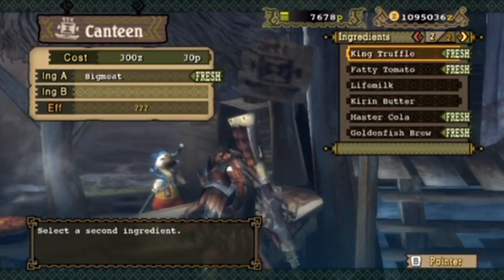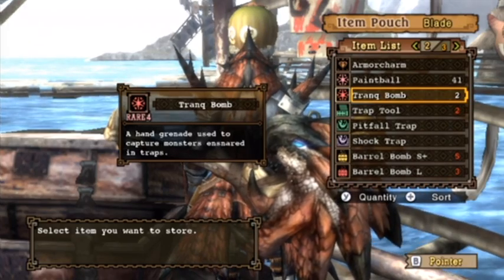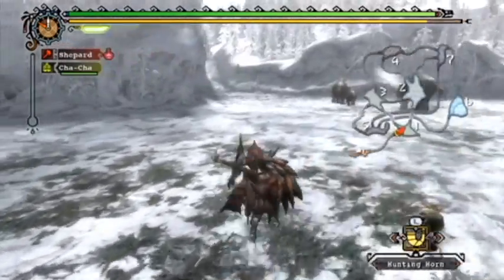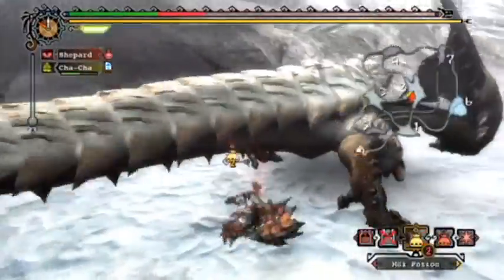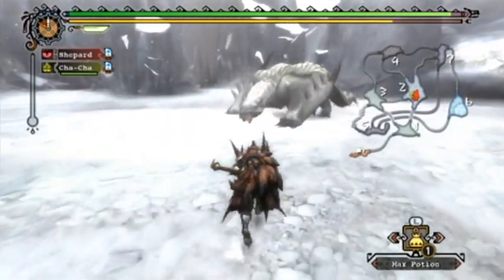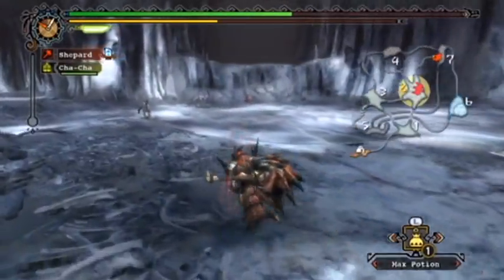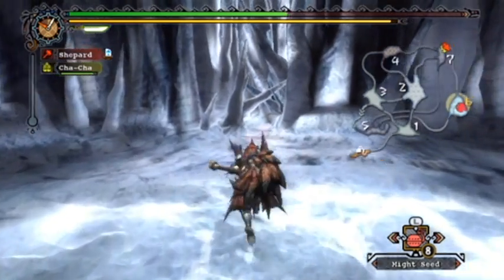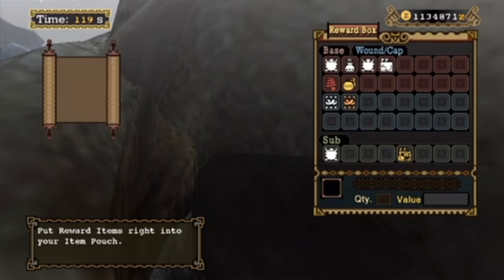Let's Play Monster Hunter Tri! - Part 95 (A Bard's Tale - Hammer)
I already have a hammer video up, but I like this one better.